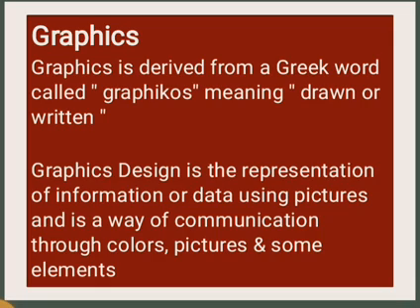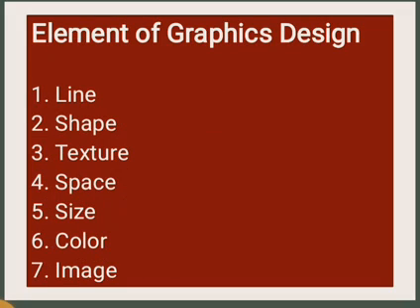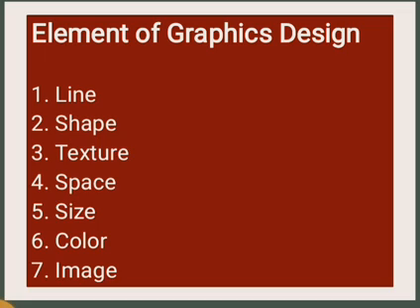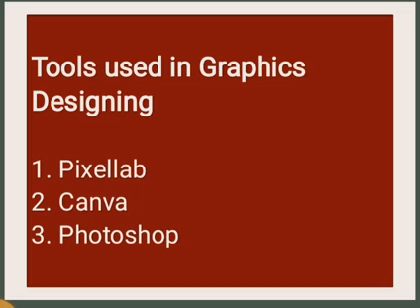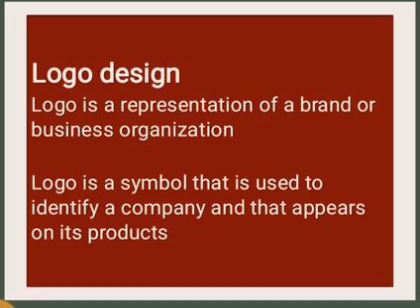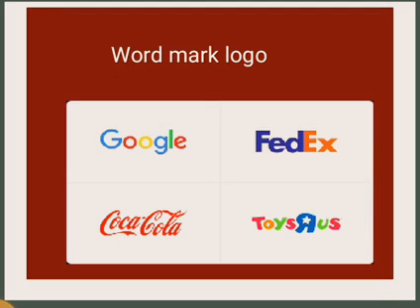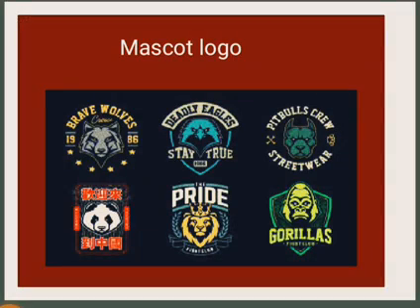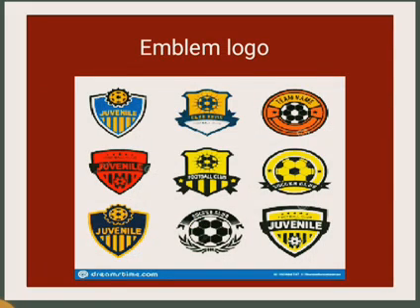👉 Free Graphics Design Course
This video explains all you need to know about Graphics Design Theory and Logo Theory